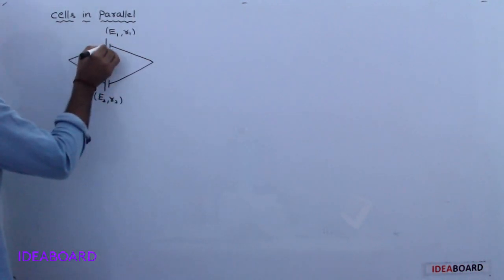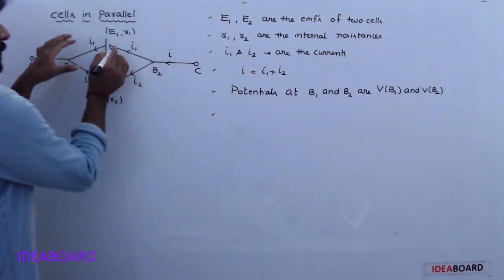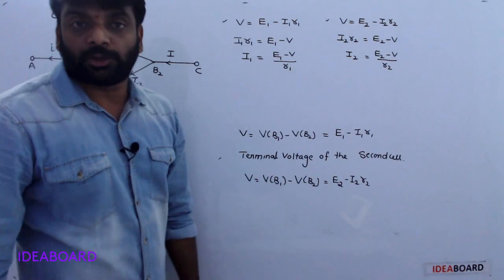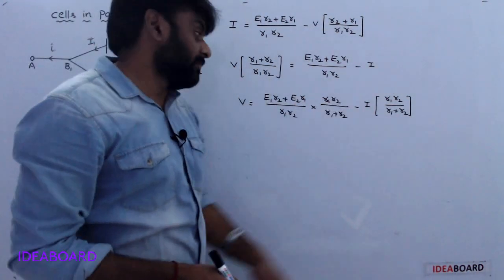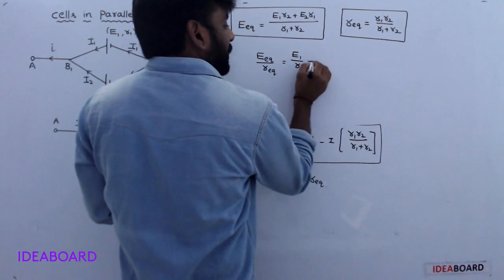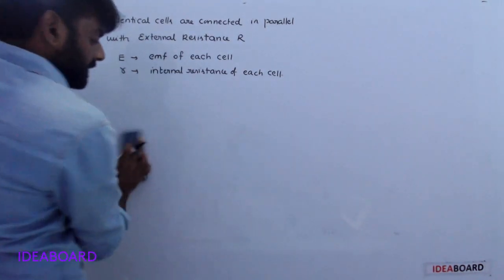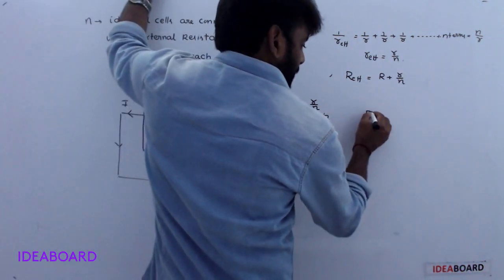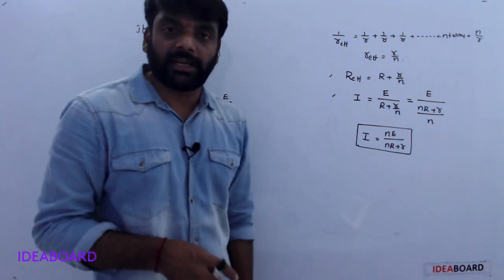DAY 53: CELLS IN PARALLEL COMBINATION PART-3